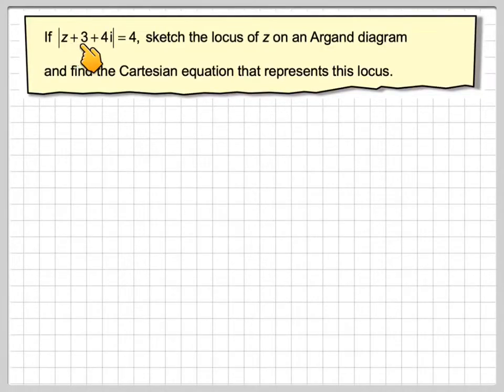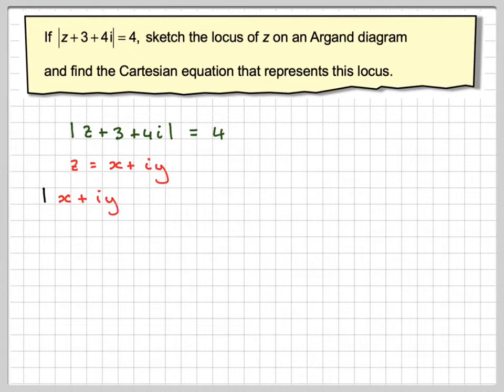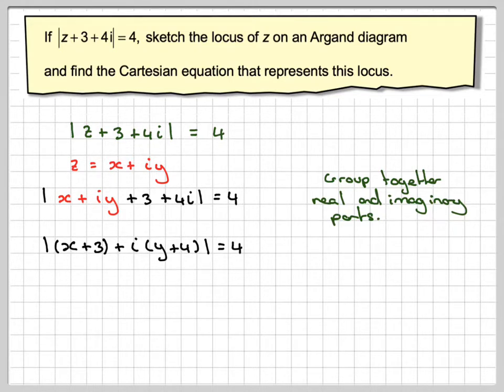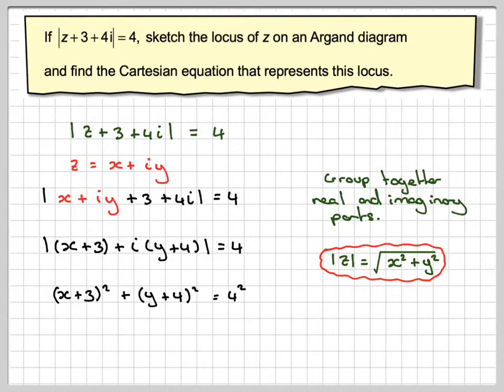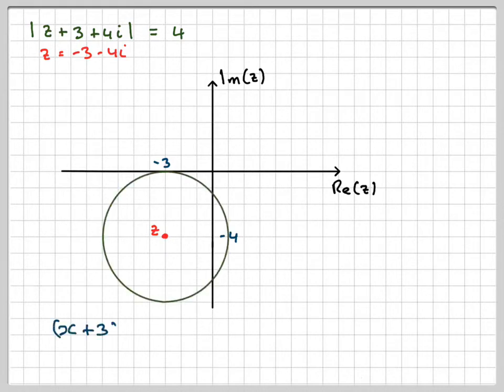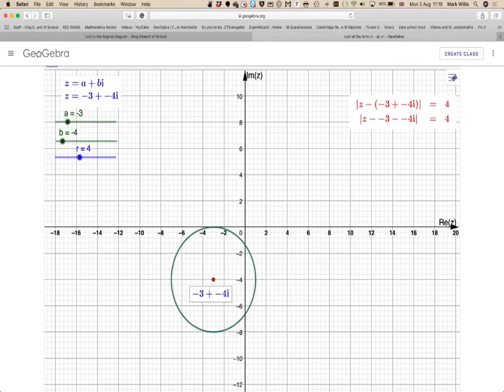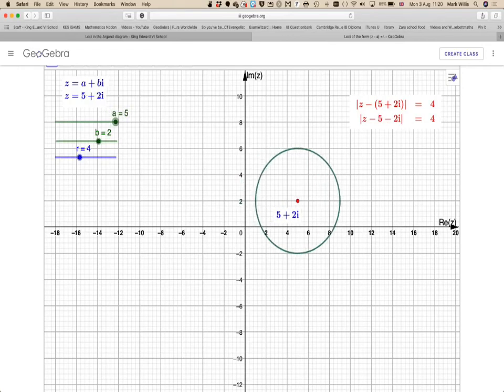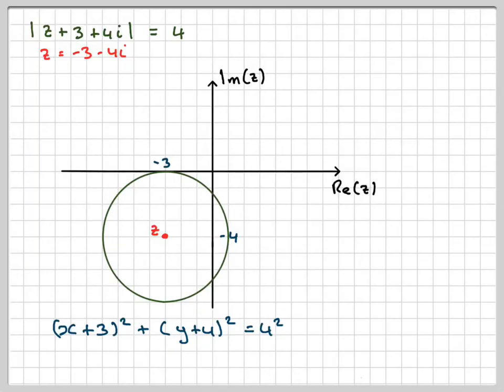Finding the Cartesian equation of the locus of lzl = r